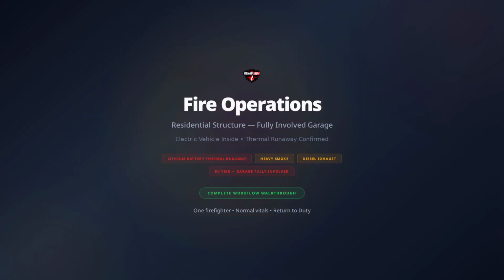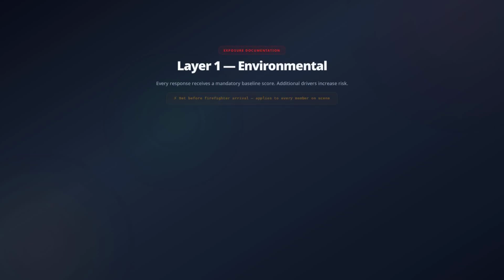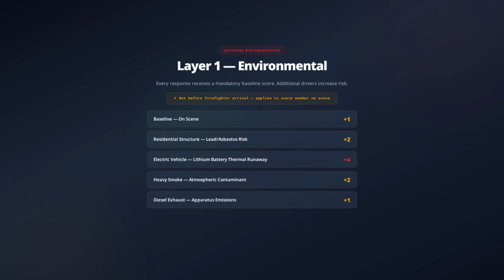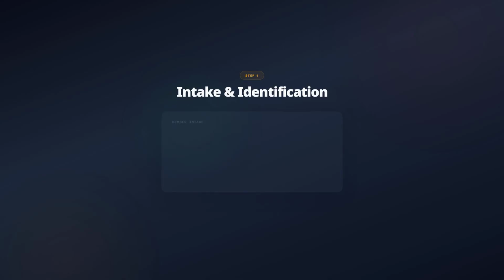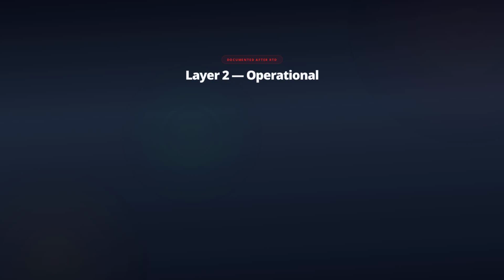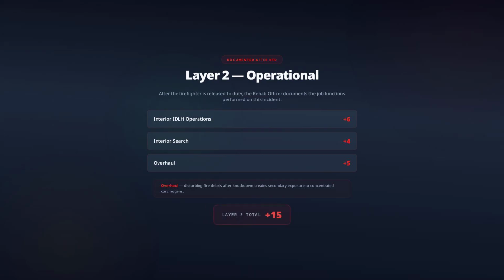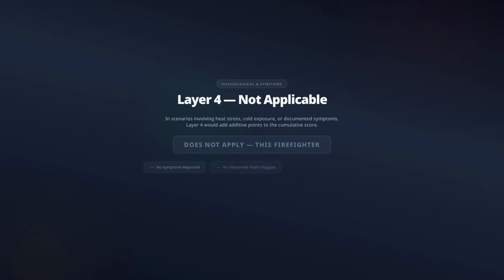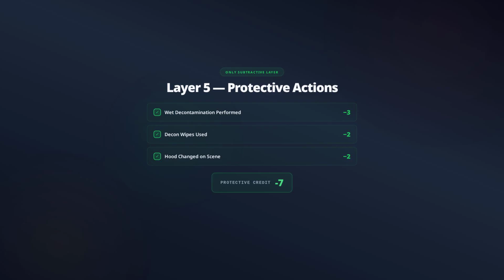Normal Vitals Flow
Tracks firefighter vitals in real time - Supports NFPA 1584 compliance - Creates time-stamped documentation.

This video explains the normal vital signs flow within the REHAB1584 process, outlining how physiological data is collected, interpreted, and used to support decision-making on the fireground. It demonstrates how tracking key indicators—such as heart rate, hydration status, and overall condition—provides a structured way to assess firefighter readiness and recovery during operations. By establishing a consistent baseline and monitoring changes over time, this approach helps Incident Safety Officers and rehab personnel identify early signs of physiologic stress and make informed decisions about rest, rotation, or continued work. The result is a more proactive system that prioritizes firefighter health, performance, and safety.